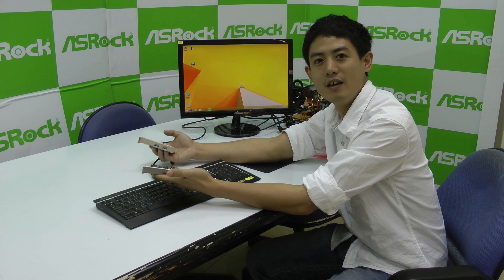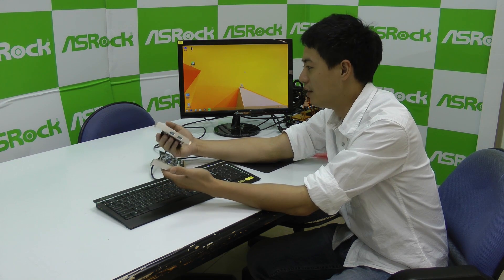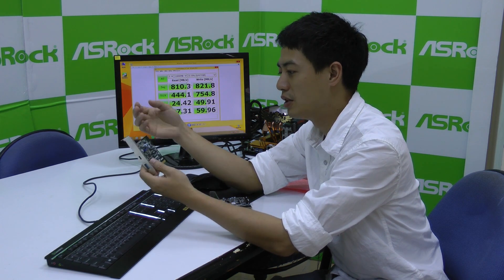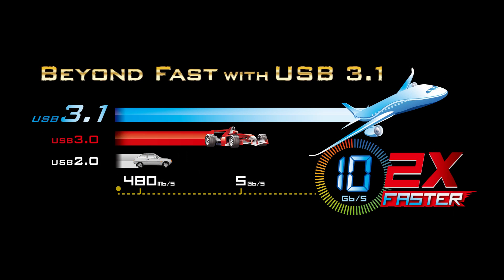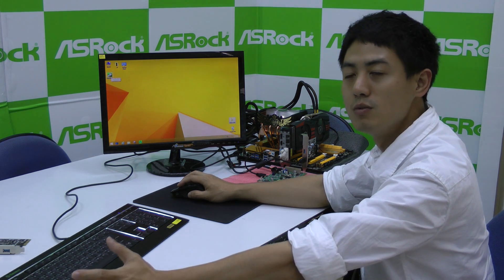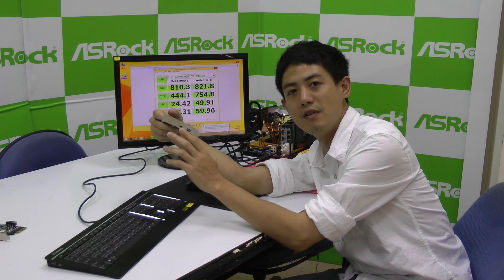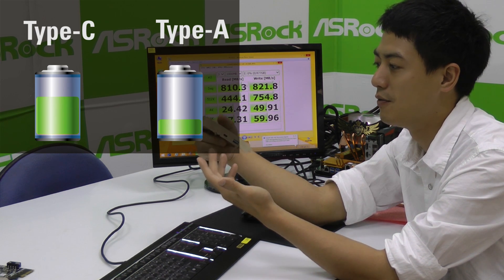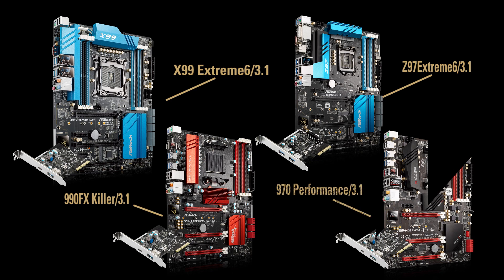ASRock's USB 3.1 Series Motherboards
The latest data transfer standard USB 3.1 is coming to ASRock's motherboards. Check out our full line of motherboards with either onboard USB 3.1 ports or add-on cards with both Type-C and Type-A USB 3.1 ports.